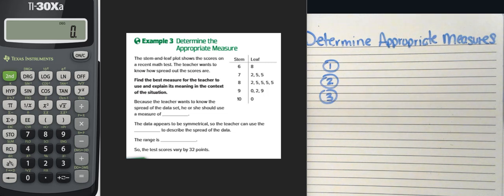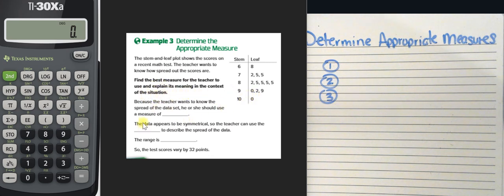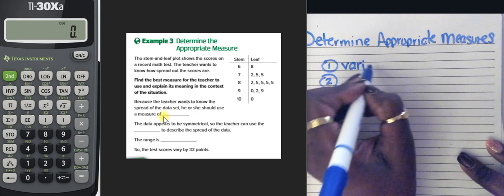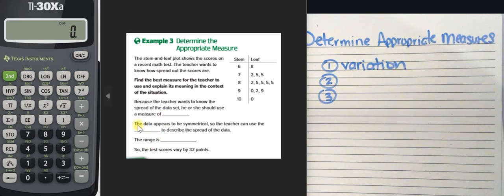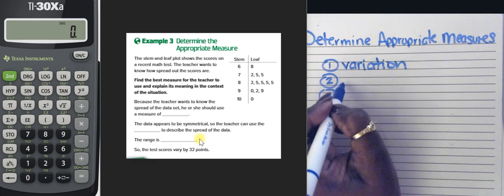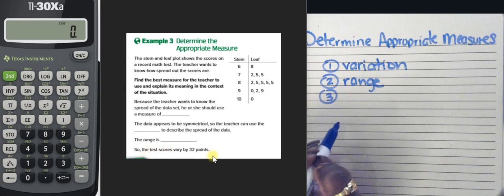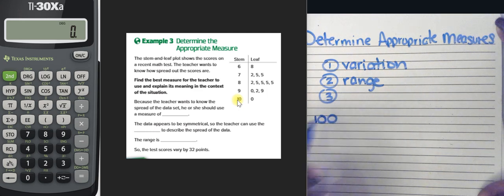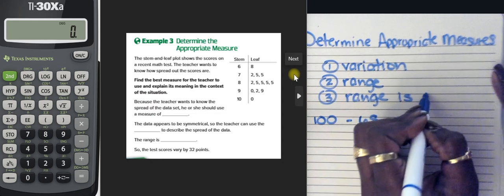451 Determine Appropriate Measures Symmetrical Data and determining the range